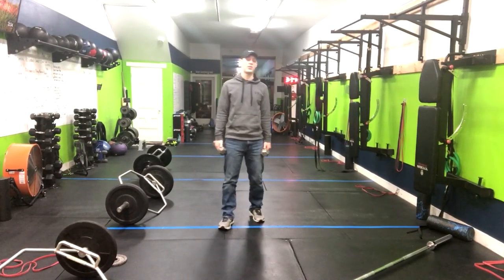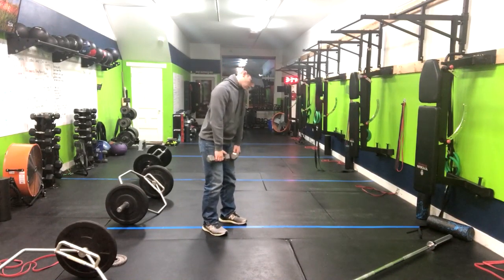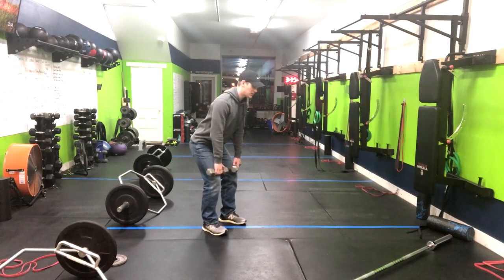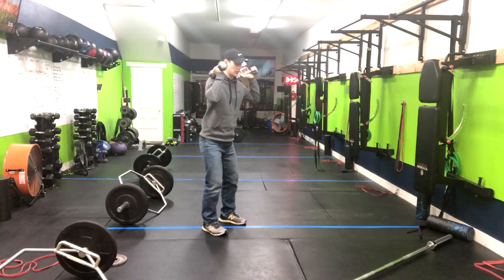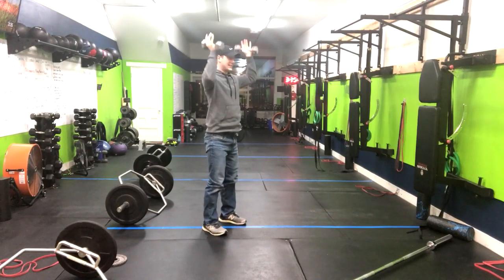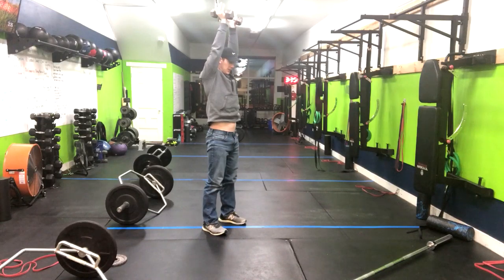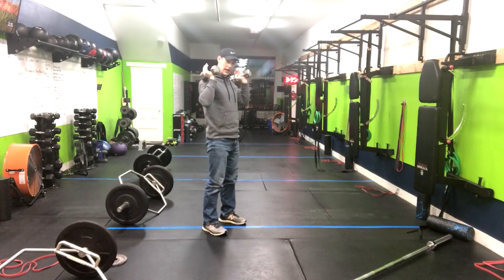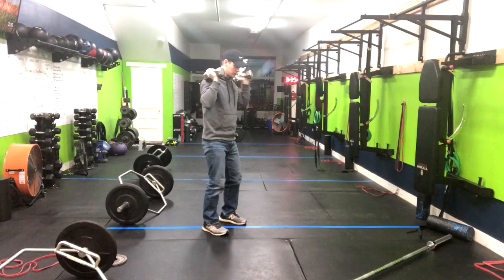DB Clean to Thruster